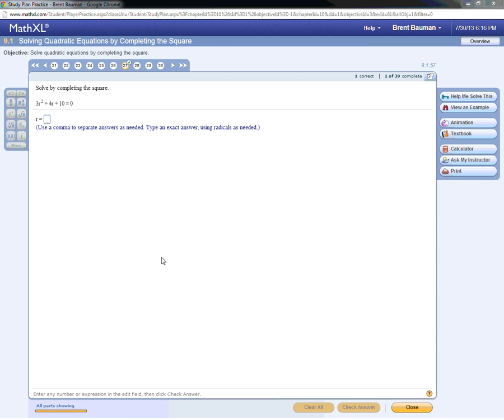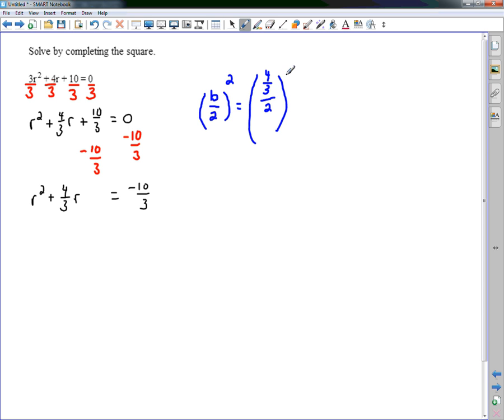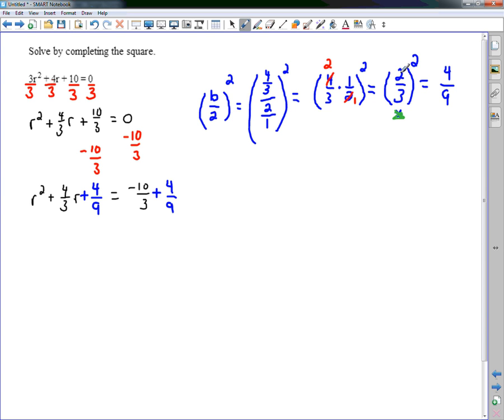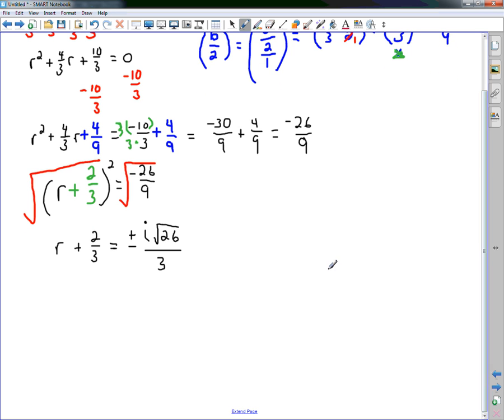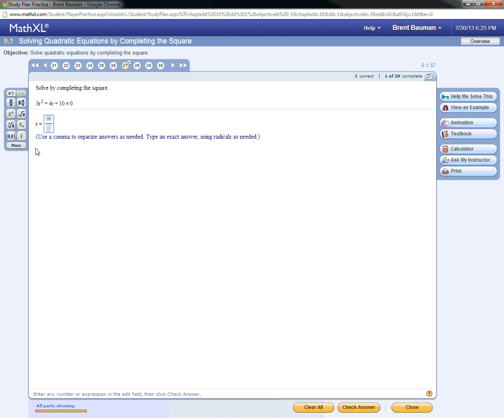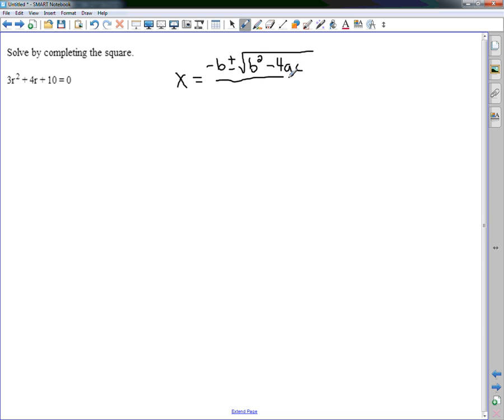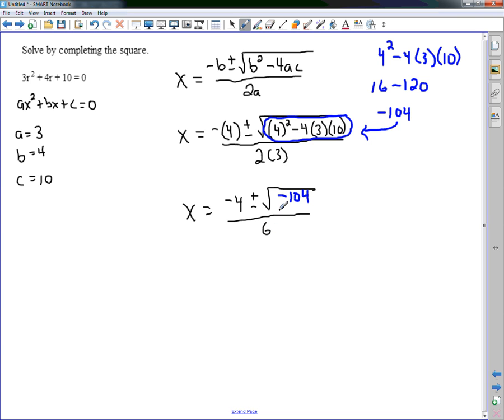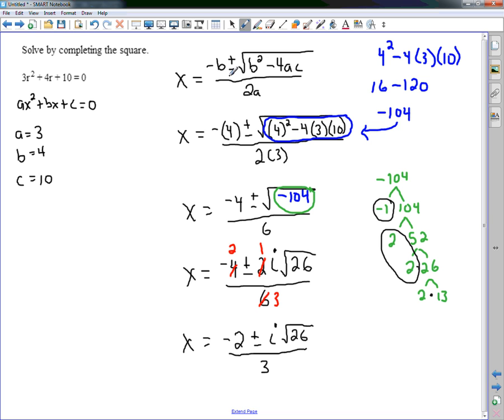Section 9.1 and 9.2 Completing the Square and the Quadratic Formula